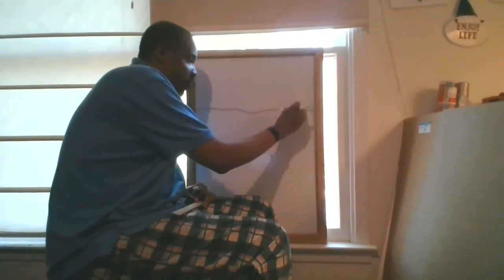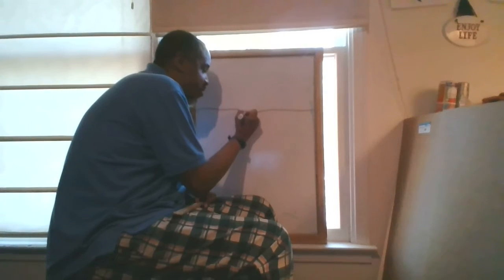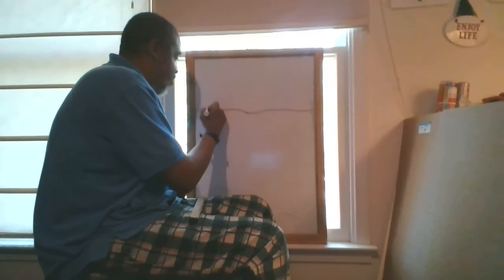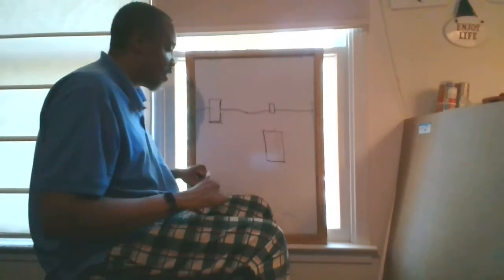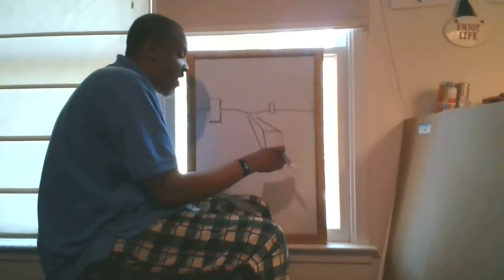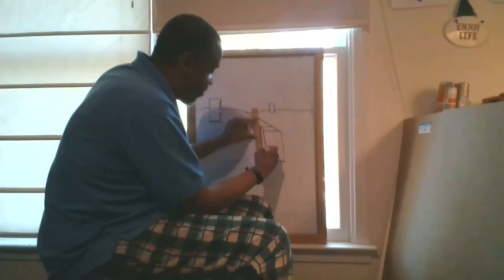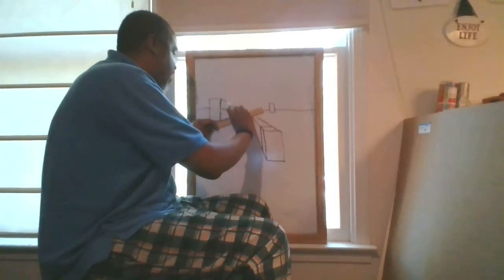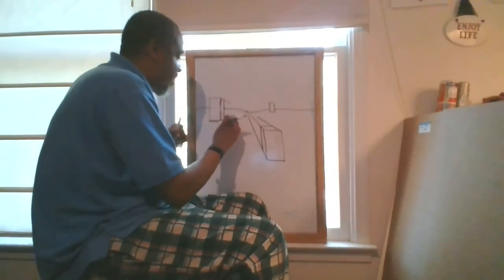easy one point perspective city.